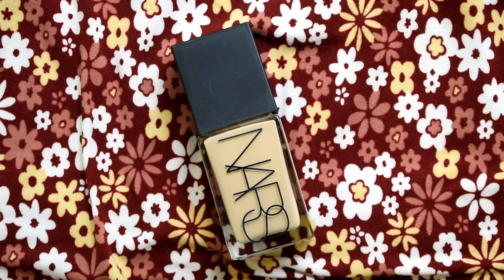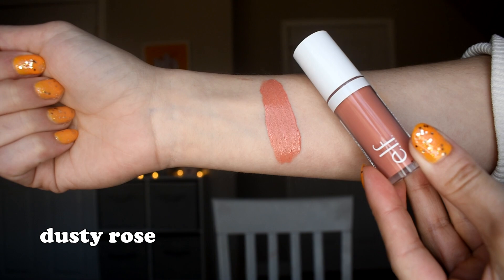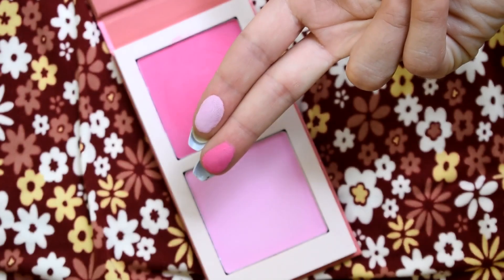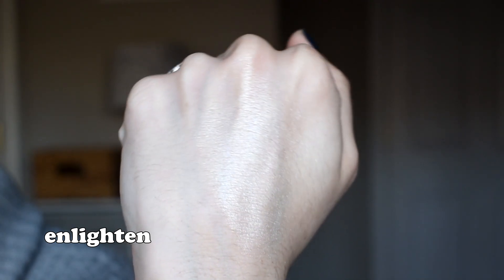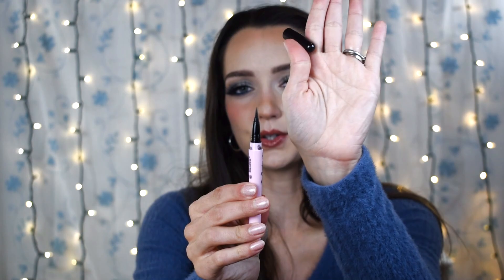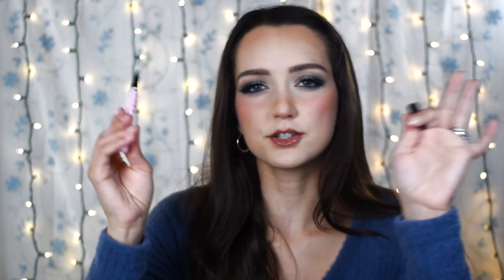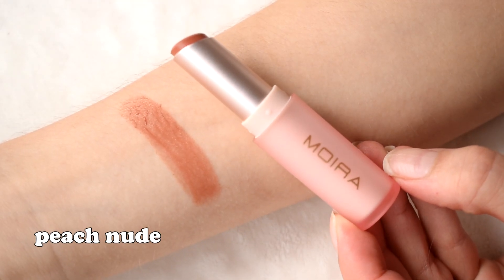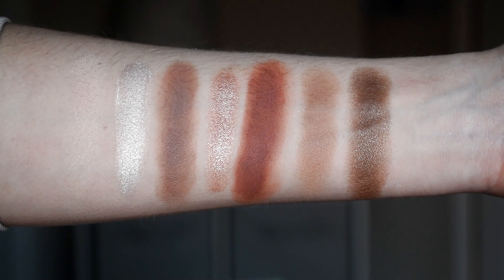If I Lost All My Makeup, I'd Buy These FIRST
If tragedy struck and I somehow lost ALL of my makeup, I would run out ASAP and repurchase these items FIRST! I think that speaks to how AMAZING these products are -  literally such staples in my collection!!
xoxo,
Ashley

Instagram & TikTok @onceuponamakeupbrush

products mentioned:
covergirl true blend sticky grip primer
nars light reflecting foundation (Deauville)
natasha denona hy-glam concealer (YP3)
pat mcgrath sublime perfection blurring undereye powder (light)
elf halo glow powder (light)
sigma soft focus setting powder (vanilla bean)
makeup by mario softsculpt bronzing & shaping serum (light & light medium)
juvias place powder bronzer duo (light)
juvias place powder blush duo (volume IV)
elf camo liquid blush (dusty rose)
melt cosmetics blushlighters (golden hour & pink sand)
nudstix nudies matte cream bronzer (beach babe) *i use as a blush
Clinique cheek pop blush (nude pop)
rare beauty positive light silky touch highlighter (enlighten & exhilarate)
milani precision brow pencil (soft brown / espresso)
elf lash xtender tubing mascara
clio kill lash mascara (waterproof 02 volume curling)
pixi endless silky eye pens
la girl perfect precision lip liners (cafe, sugar & spice)
moira lip appeal waterproof lip liners (discreet & afterparty)
colourpop so juicy gloss balm (vacay mood)
rom&nd juicy lasting tints (nucademia & pomelo skin)
maybelline super stay vinyl ink  (peachy)
moira signature lipsticks (peachy nude)
juvias place i prep, i primer eye primer (shade 1)
mac paint pots (painterly & groundwork)
one/size point made eyeliner (busty brown)
la girl the artist brush pen liquid eyeliner (black)
Anastasia Beverly hills nouveau eyeshadow palette
oden's place eyeshadows (jewels & gems, hela, planet spirit, sea talk, little ghost, etc)